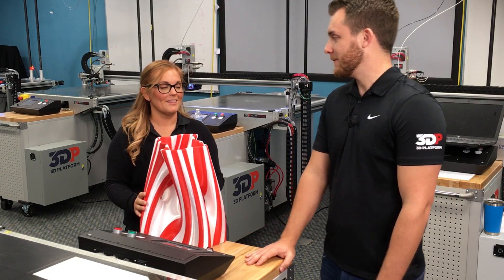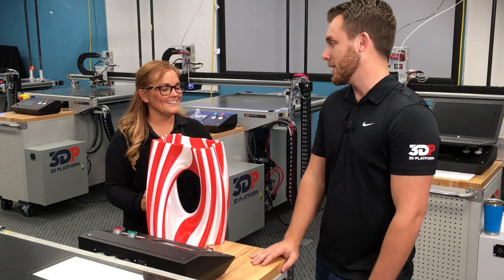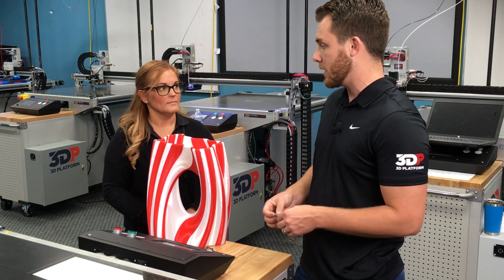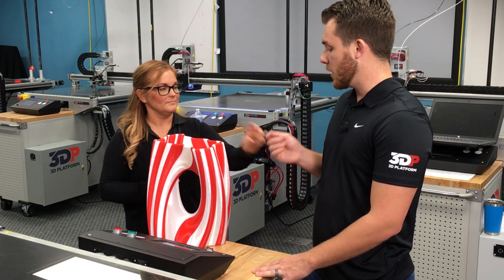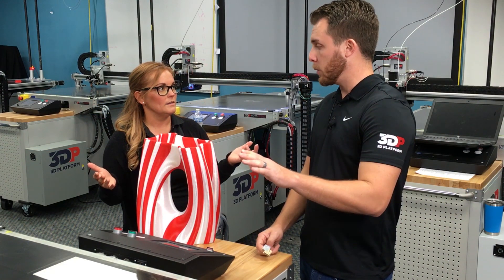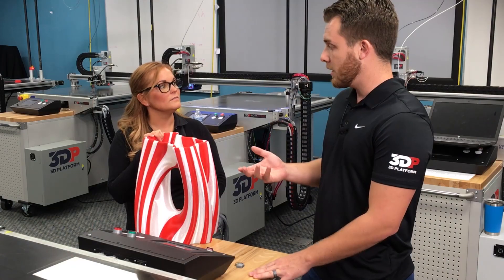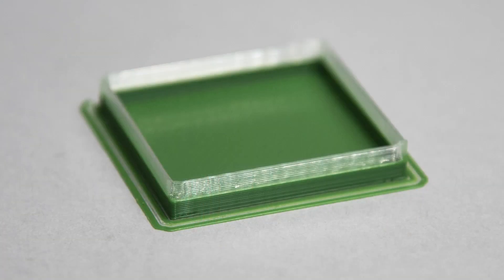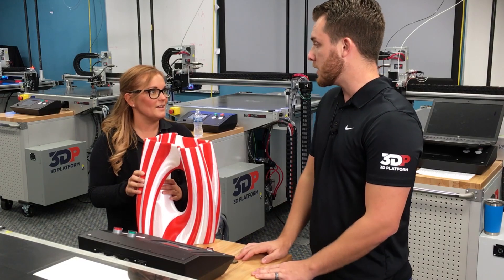Building Blocks Two Color Alignment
Go Beyond BIG with your 3D printing. In this video we demonstrate how you set and align the extruders on a large format 3D printer for dual color prints.